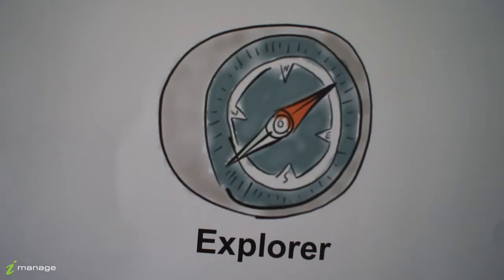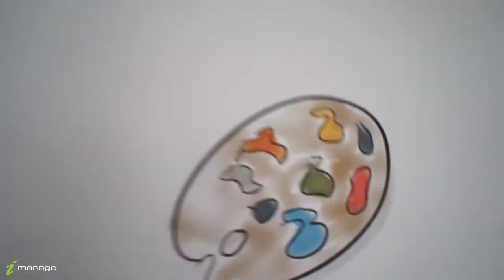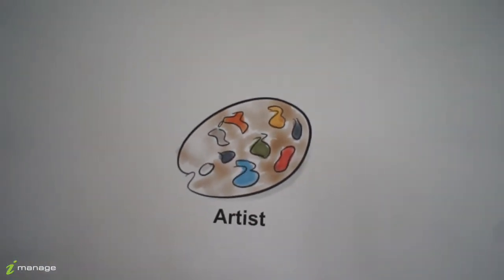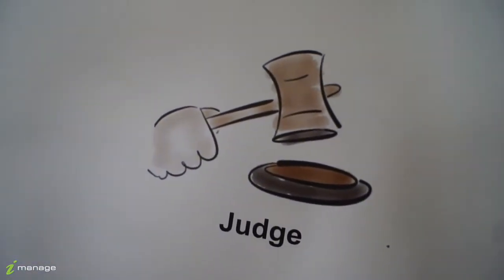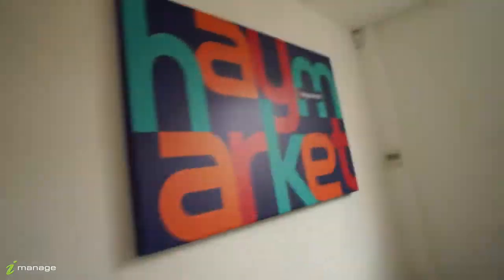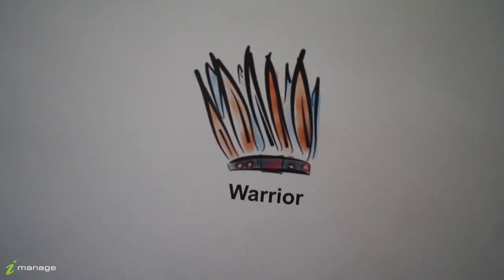Turning creativity into cash // Boblog 11